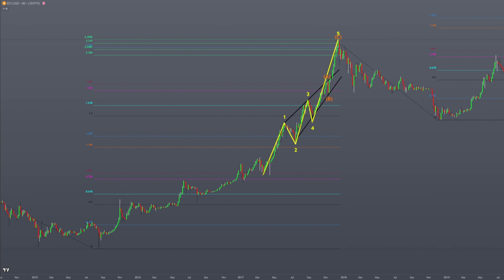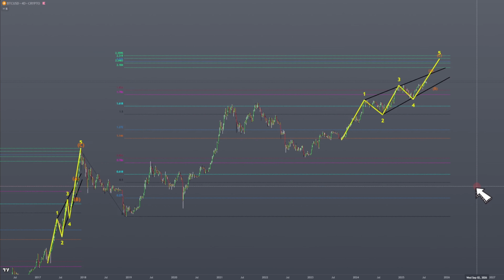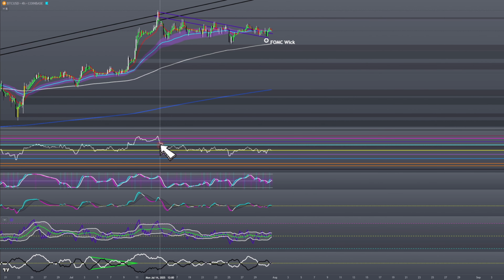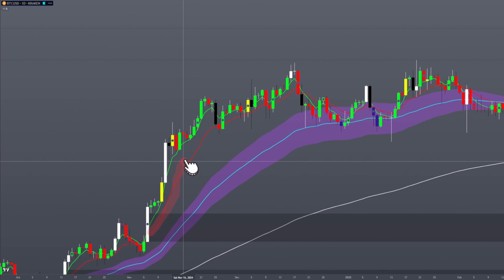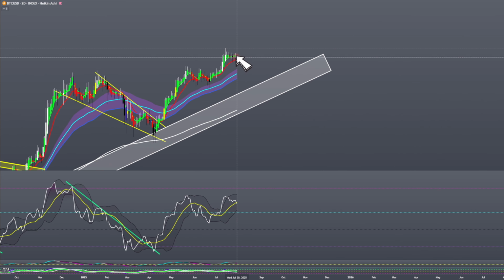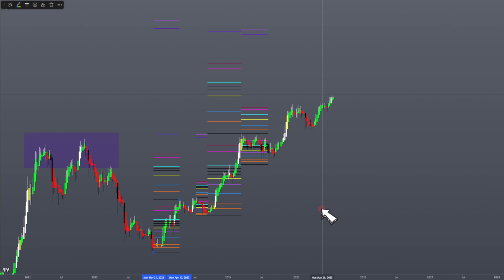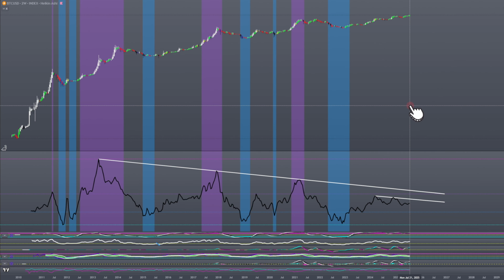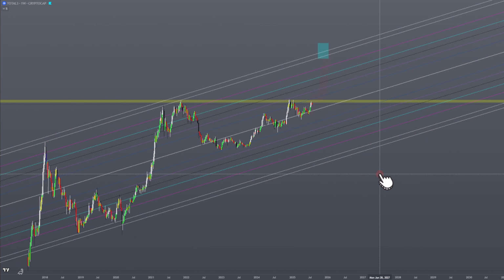BTC is HIGHLY COMPRESSED: Will Pressure Release UP or DOWN!? Alt-Season... Are You There?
This video covers updates for Bitcoin concerning the potentials for the next move in the micro and macro. I also speak on alt-season and more.

Chapters:
00:00 - Intro

00:30 - 4 Day BTC Analysis: Bull Run Fractal Pattern (2017 as to 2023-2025)

08:03 - Four Hour BTC Analysis: FOMC, First W.H. Crypto Report, Resistance/Support, Bollinger Bands, EMAs, Key Price Zones

11:53 - Twelve Hour BTC Analysis: RSI, ASO Compression, Hidden Bullish Divergences, EMAs, Key Price Zones

14:37 - Daily BTC Analysis: Four Month Uptrend, Hidden Bullish Divergences, EMAs, Key Price Zones

18:33 - BlackRock Bitcoin & Ethereum ETF Inflows & Blockchain Solution Adoption in terms Fundamentals vs. Technicals

21:01 - Bi-Daily BTC Analysis: RSI Crossover, EMAs, Key Price Zones

23:00 - Weekly BTC Analysis: Global M2 Correlation, 2+ Year RSI Resistance, 50 EMA-Band, Potential Double Top, Key Price Zones, Fibonacci Extensions

28:56 - Potential Weekly Fractal Pattern for BTC w/ Fibonacci Price Targets

32:06 - Bi-Weekly BTC Analysis: 14 Year RVI ATL & ATH Indication, Pi-Cycle High-Low, Accumulation/Distribution of Money Flow Index

33:55 - Yearly BTC Analysis: 16 Year Long Bull Run Trend & ATH

35:43 - On Alt-Season: BTC.D & TOTAL3

39:32 - Final Remarks: Patience, Discipline, & Conviction In Your Plan

41:30 - Outro